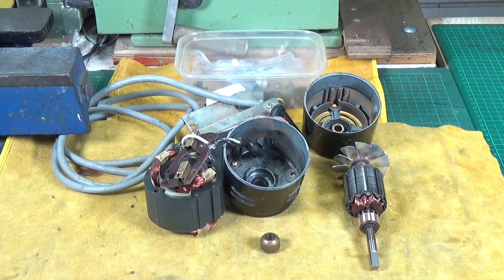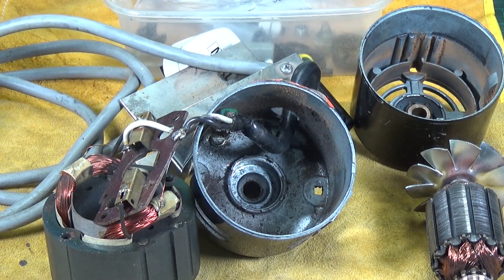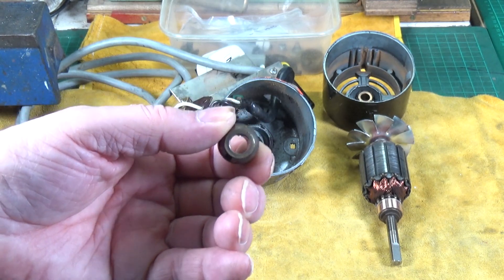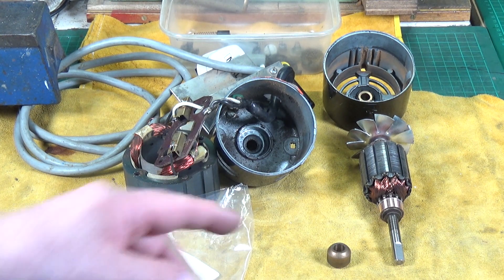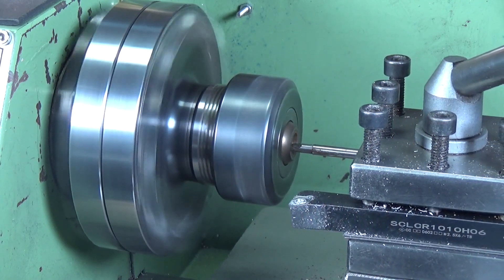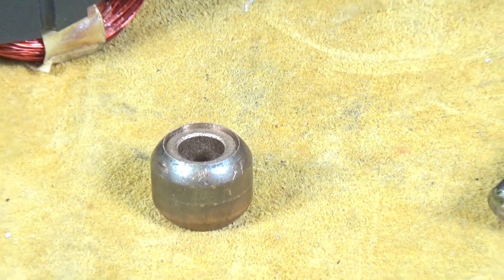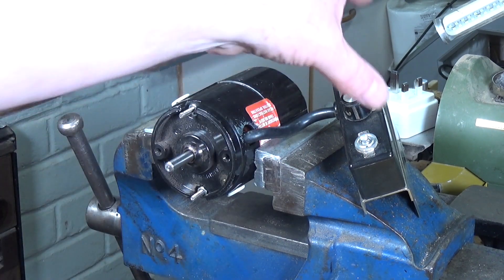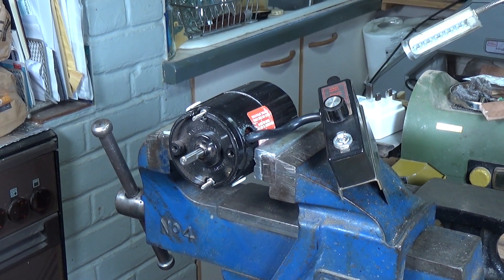Workshop Maintenance: Sherline 5000 Mill Motor - Repair & Reassembly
Thanks to some suggestions from viewers of the first video I did on this motor I have now been able to repair it.